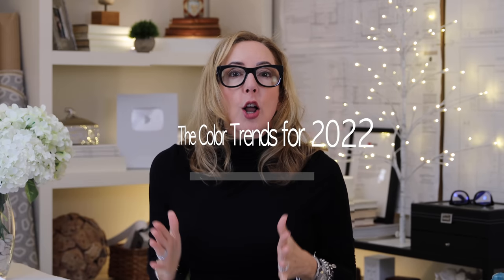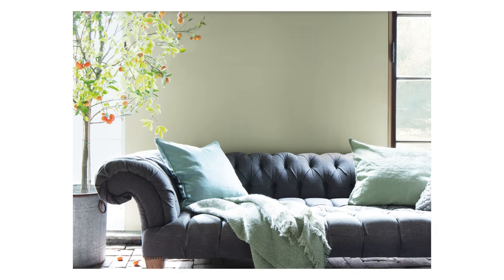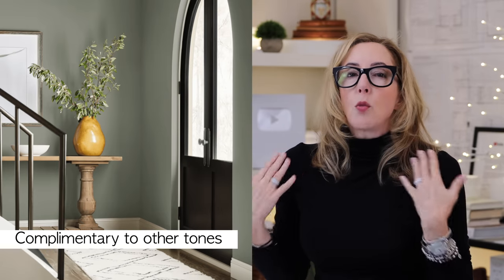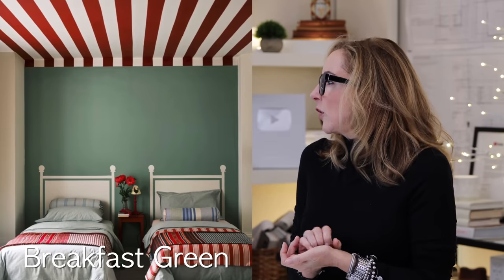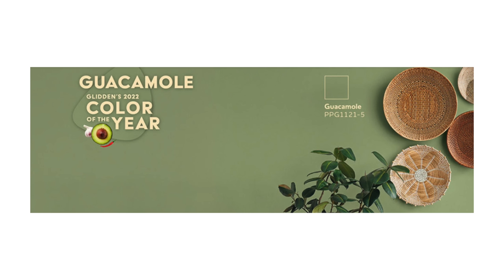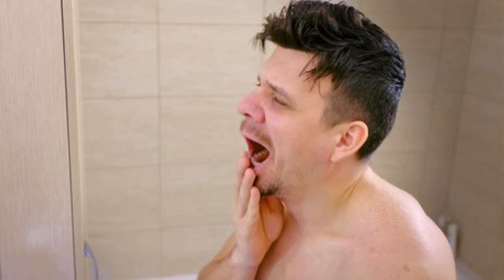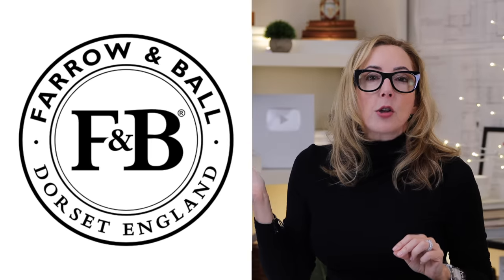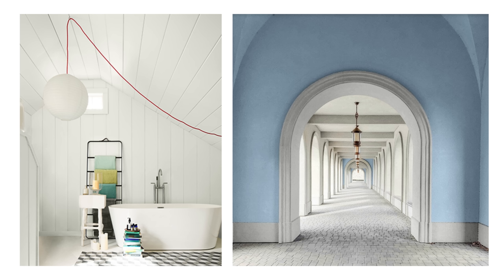The ONE COLOR of 2022 That You NEED NOW! (AND HOW TO USE IT!)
😍It’s time for me to share my top tips  on HOW TO USE the Colors of the Year 2022, NOW to Refresh your home! I'll show you how to paint an accent wall, or cozy up your bedroom or living room with this DIY how to on the interior paint colors for 2022! @lisaholtdesign

⭐️ Become a founding member of my DesignClub!

Thanks to AD, Elle Decor, Getty Images, My Domaine, HGTV, H&G, The Spruce, Martin Lawrence Bullard, Ferris Rafauli, Studio McGee, Emily Henderson, Nate Berkus, Homepolish